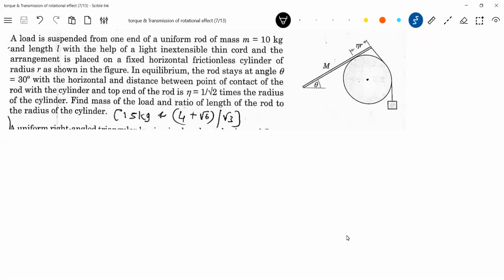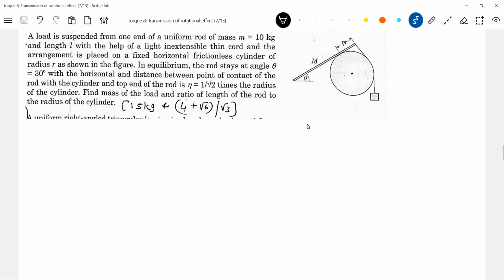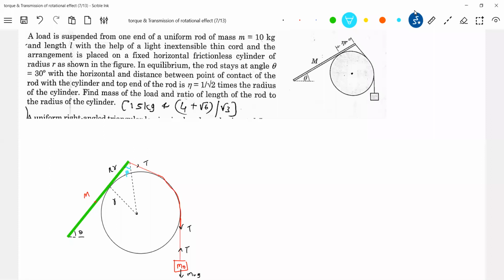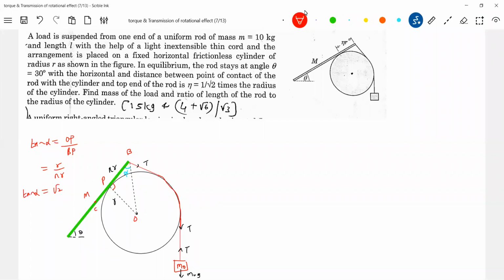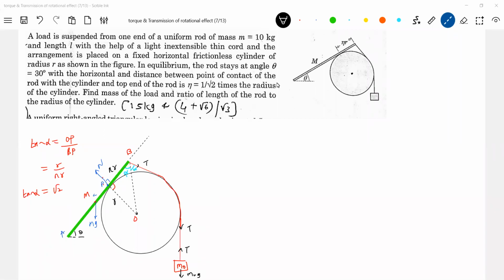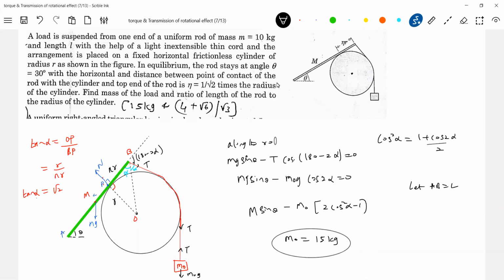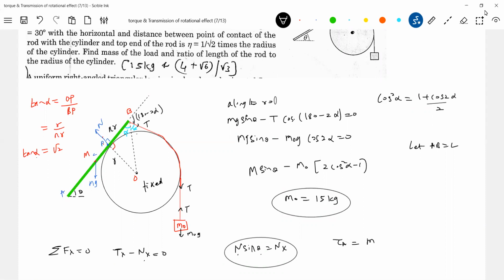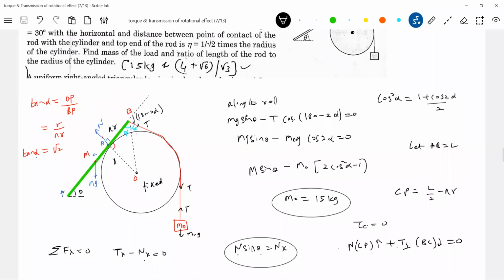31) PATHFINDER SERIES Torque : Equilibrium of connected rigid bodies rotationalmotion JEE Physics